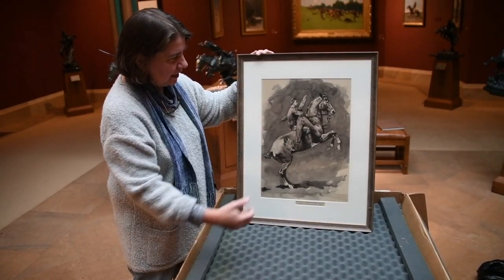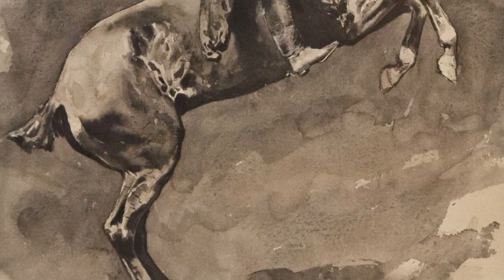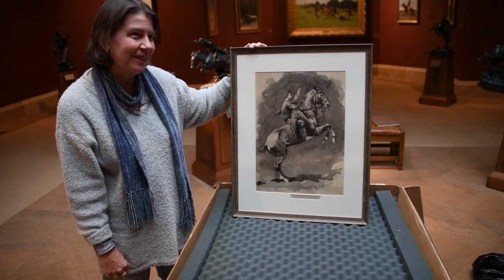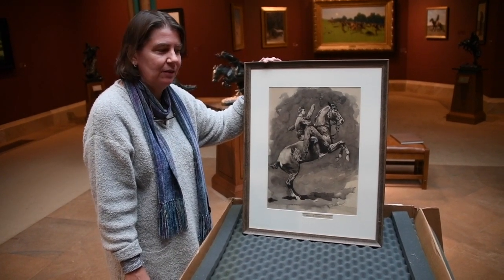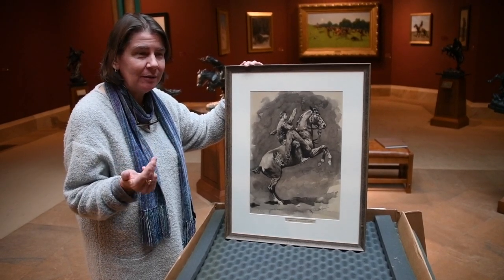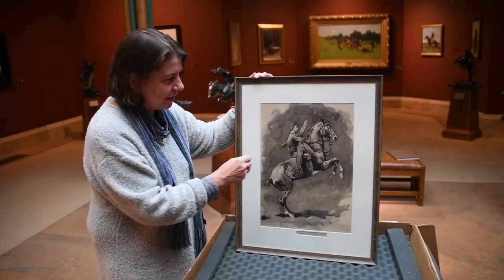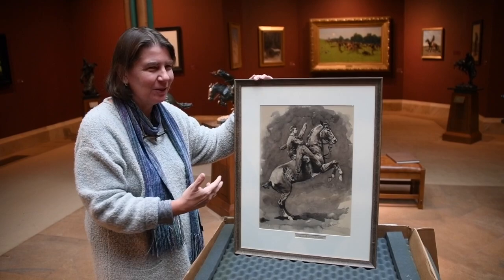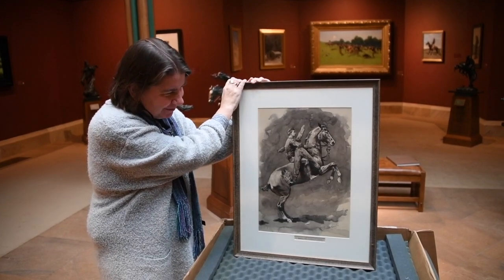Manikin Race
Frederic Remington Art Museum Executive Director Laura Foster discusses an original ink wash “Manikin Race” which the museum recently acquired.